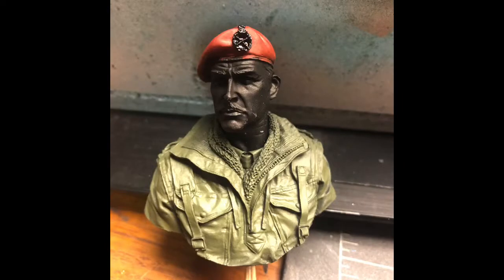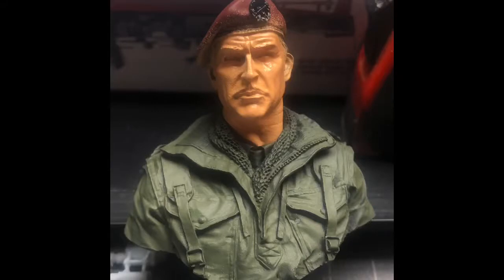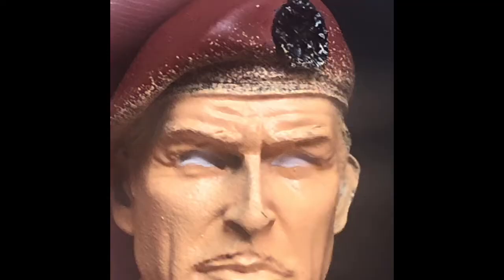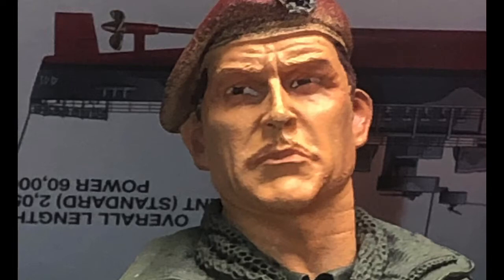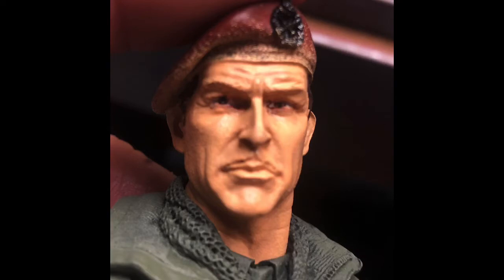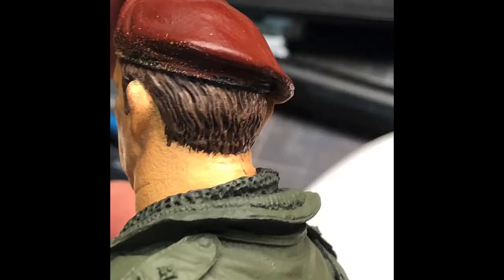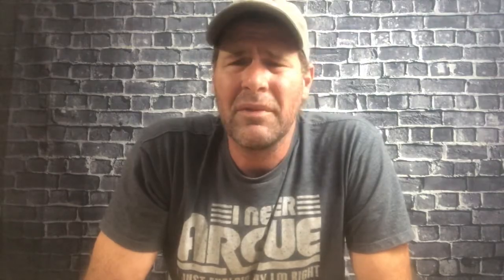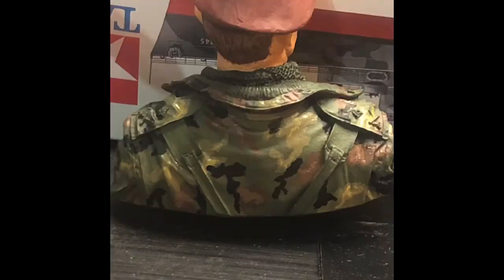WW2 British Paratrooper (Sean Connery “A Bridge too Far”) - Young’s Miniatures 1/10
Young’s Miniatures 1/10 scale bust of a WW2 British “Red Devil”. Oddly enough it looks identical to Sean Connery in the film “A Bridge too far”. Great detail on these little Busts and a tonne of fun with a bit of a challenge added to it by the size.